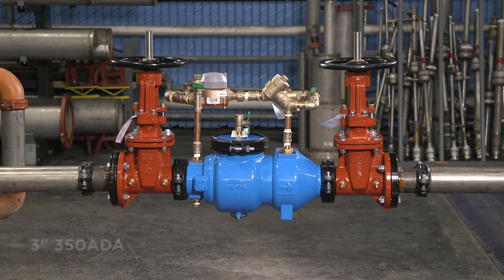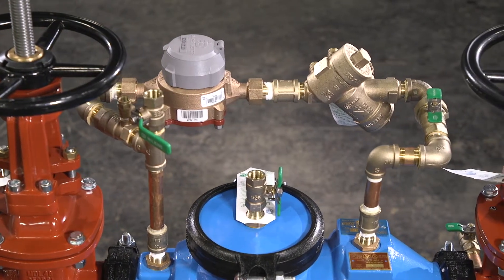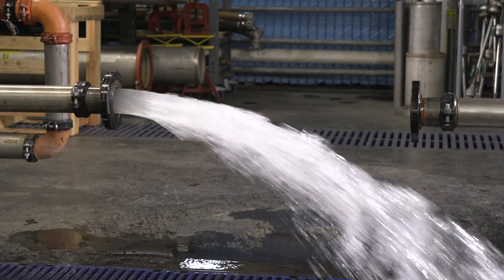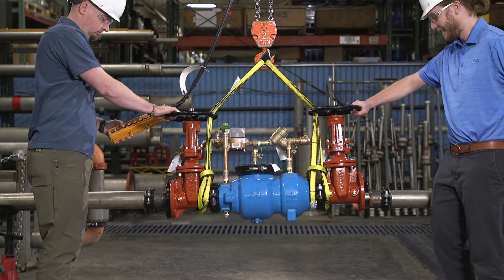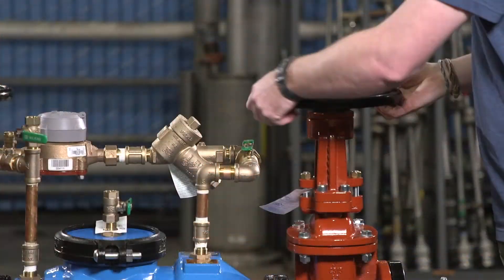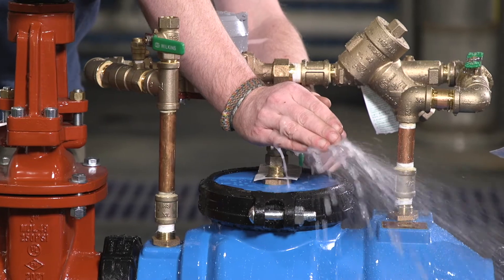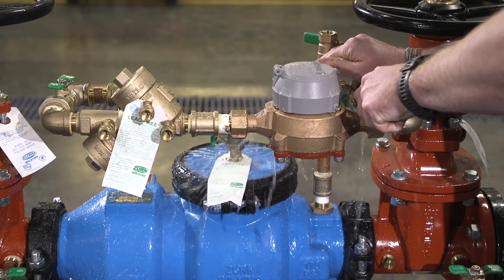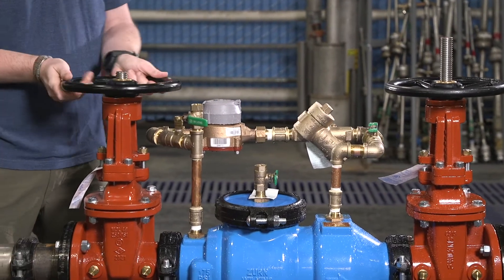Installing a Zurn Wilkins 350ADA Double Check Detector Assembly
Watch how to install a Zurn Wilkins 350ADA double check detector assembly backflow preventer.

The 350ADA double check detector assembly backflow preventer protects against backsiphonage and backpressure in low health hazard, fire protection applications. It features a metered bypass system that efficiently detects leaks and any unauthorized water use. Its single access cover reduces downtime and added costs associated with maintenance and repairs. The 350ADA also features a short lay-length for compact, versatile installation in horizontal or vertical positions, and is available in a variety of flanged, grooved, or grooved x flanged end connections.

Video contents:
Recommended tools 0:50
Step-by-step instructions 1:22
Customer support number 3:26